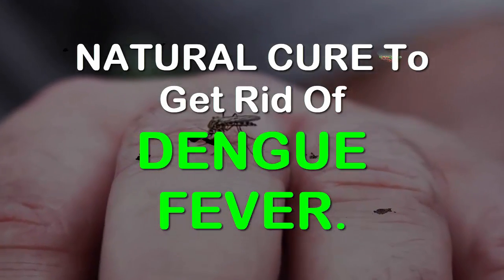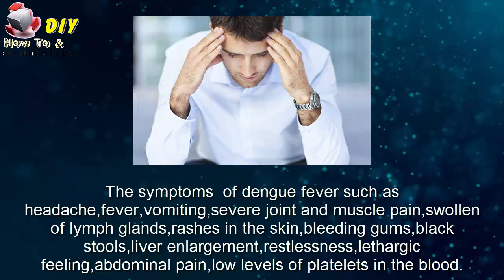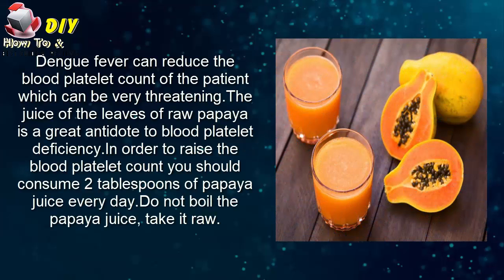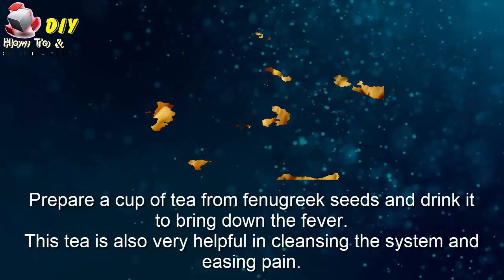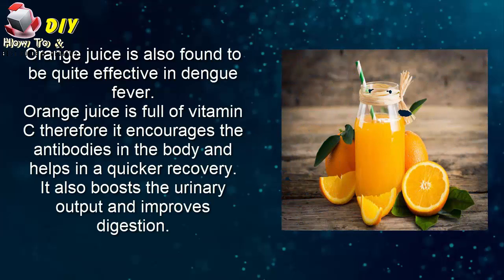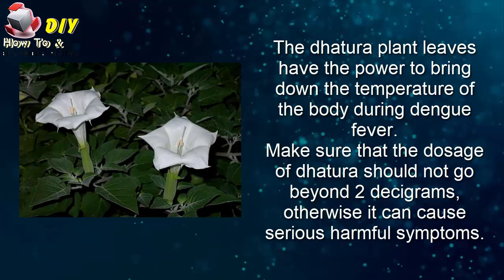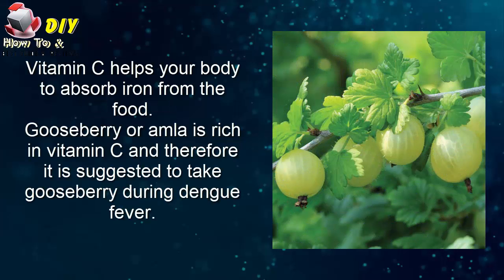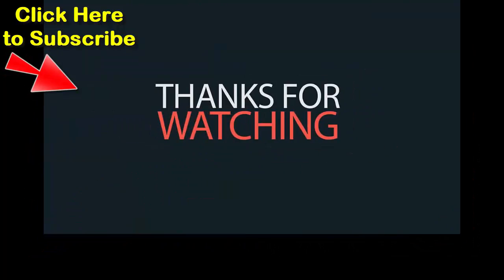8 NATURAL CURE To get Rid Of DENGUE FEVER.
8 NATURAL CURE To get Rid Of DENGUE FEVER.